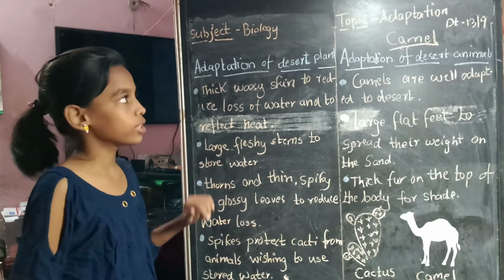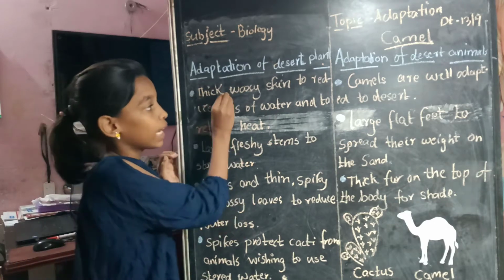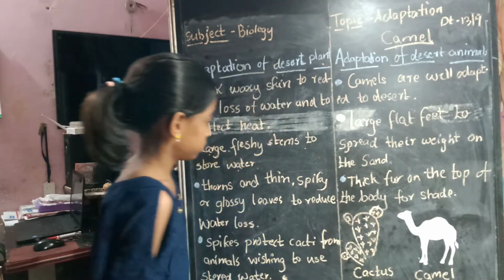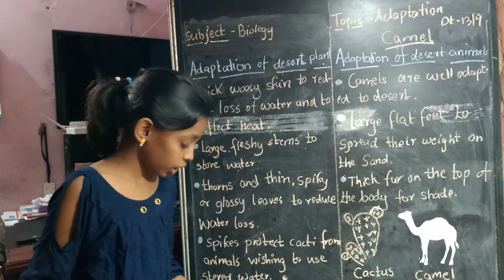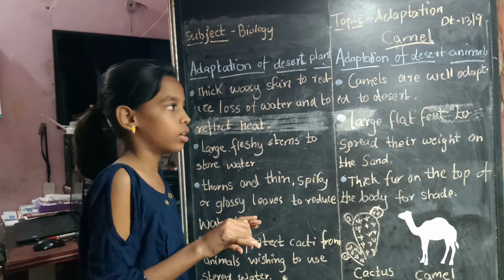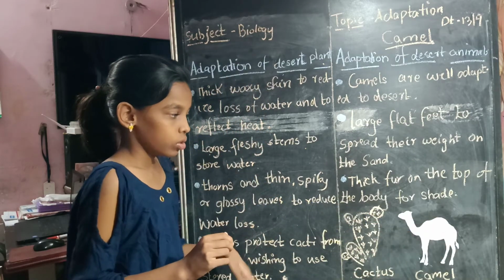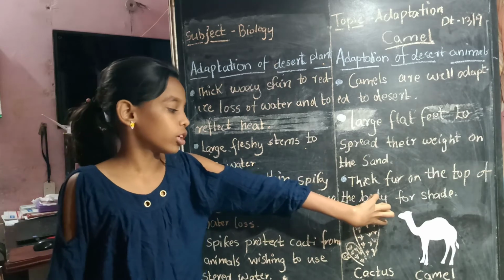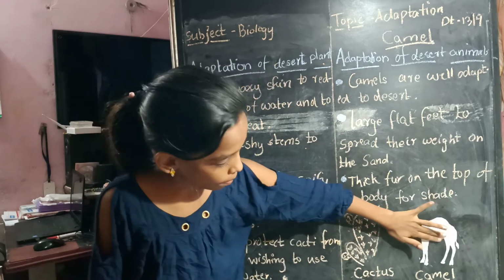6th Class- Biology-Adaptation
In this session I have discussed about adaptation of desert plants and animals